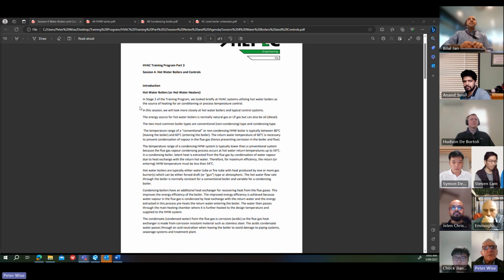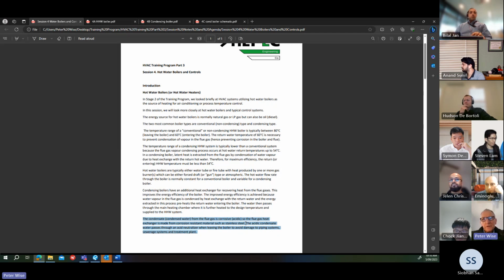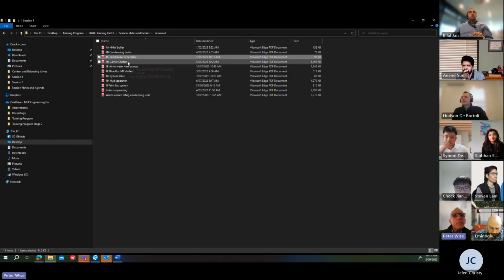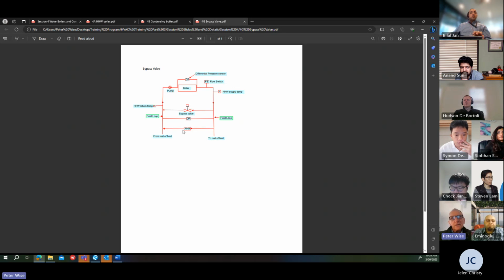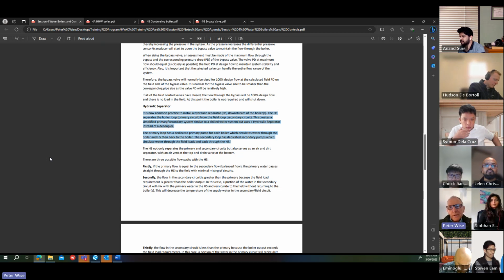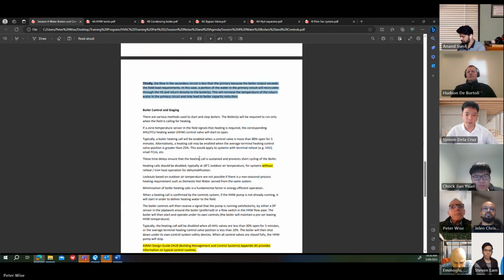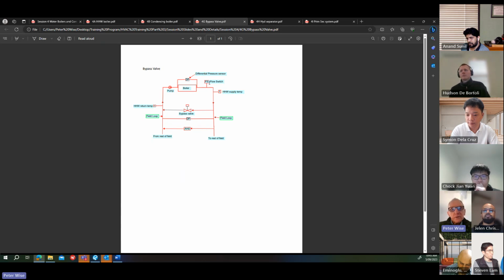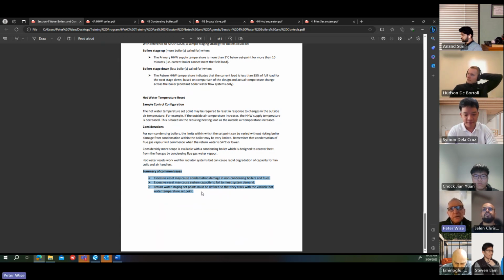PART 3| Chapter 26: Hot Water Boilers and Associated Controls